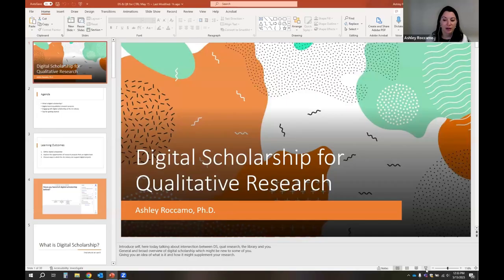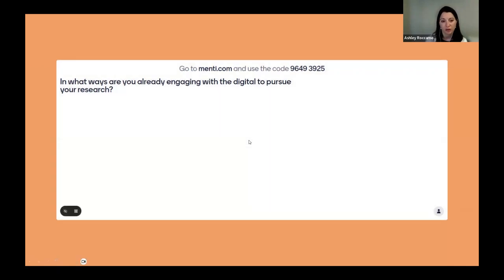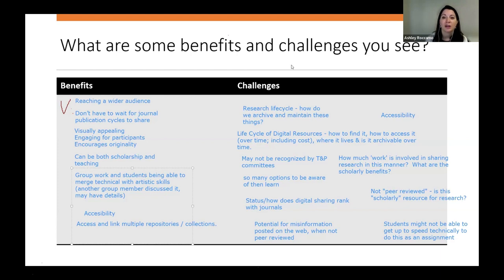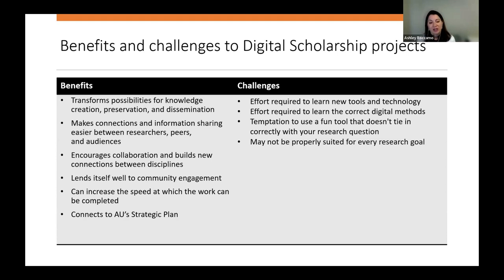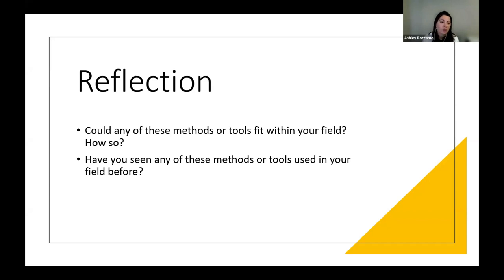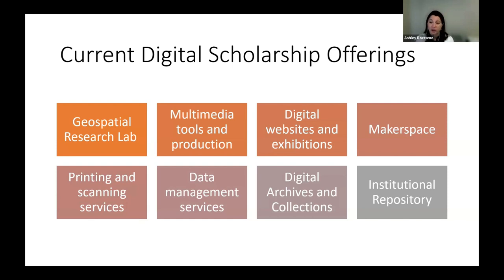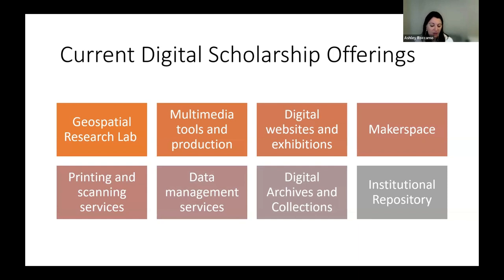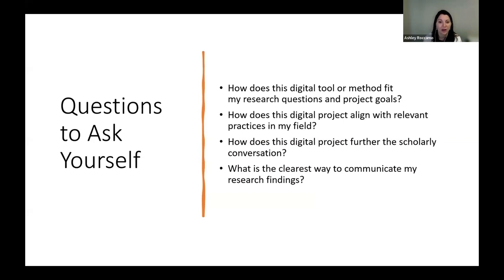Enhancing Your Qualitative Research with Digital Tools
Presenter: Ashley Roccamo (Instructional Designer, University Library)

Have you ever wondered how to creatively present your research other than in written form? In this workshop, we’ll talk about a term you might have heard before: Digital Scholarship. We’ll take a look at how using digital tools and methodologies can further the scholarly conversation in creative new ways. We’ll end with information about how the AU Library can support you in enhancing your qualitative research projects with new modes of inquiry, emerging technologies, and creative digital productions.